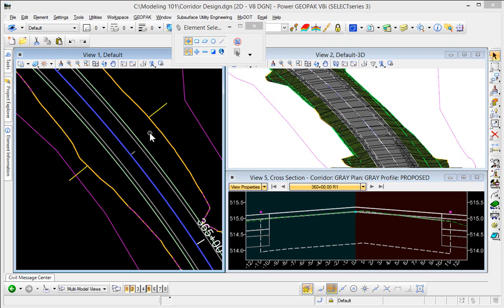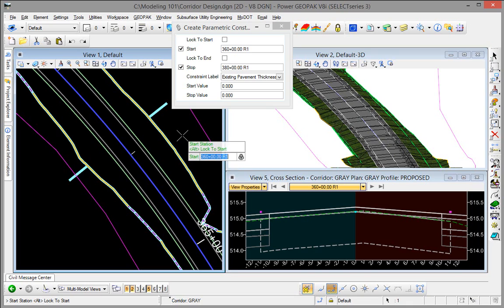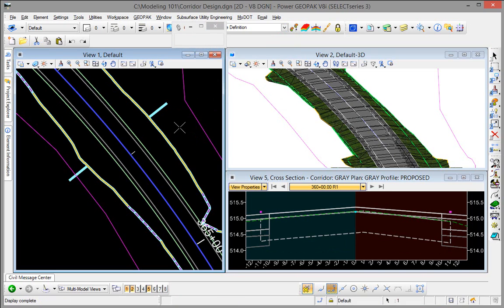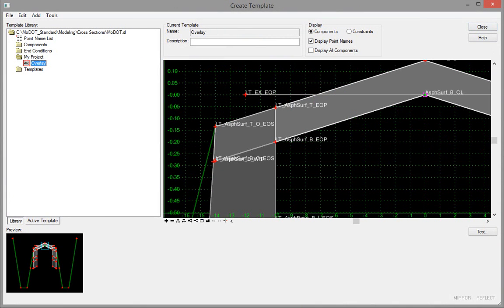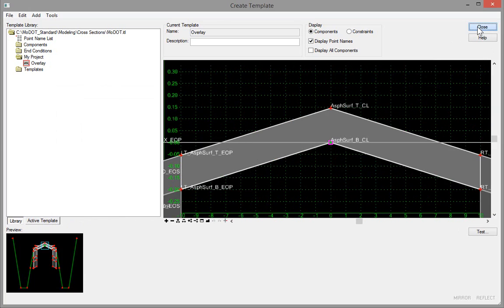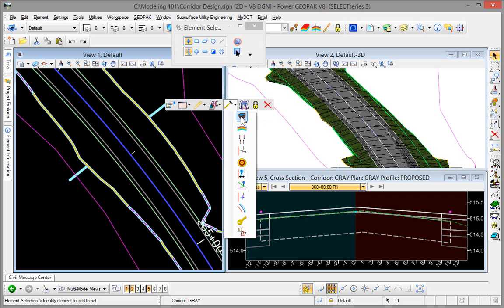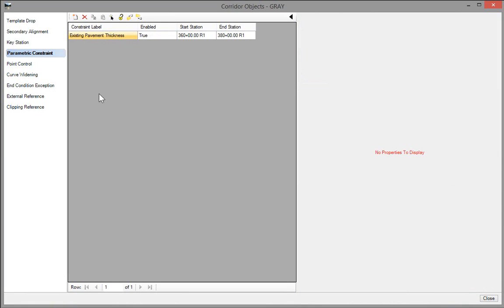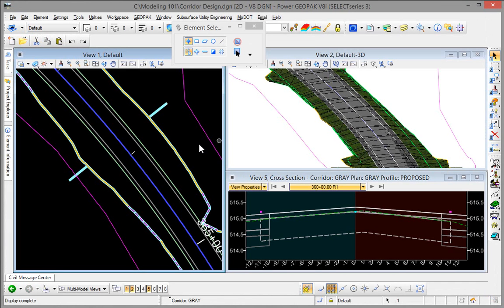Applying Parametric Constraints